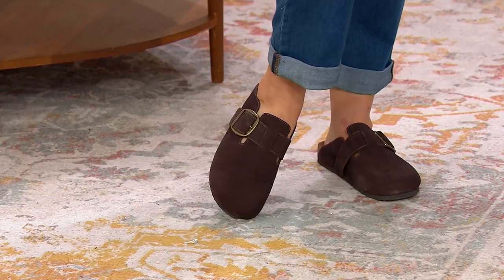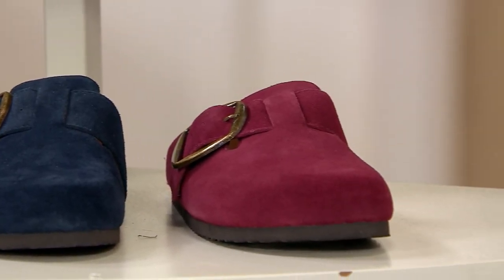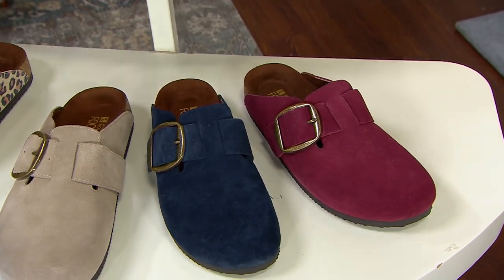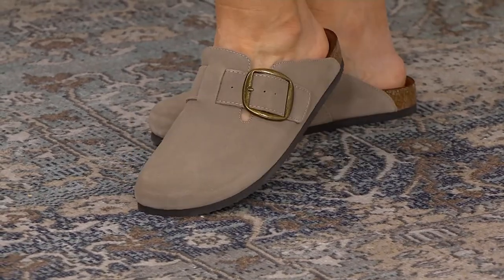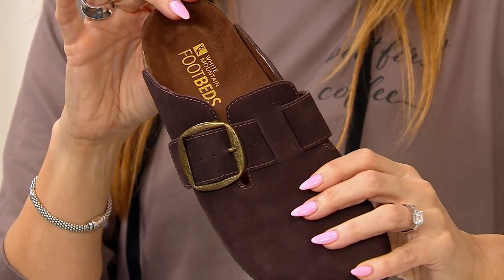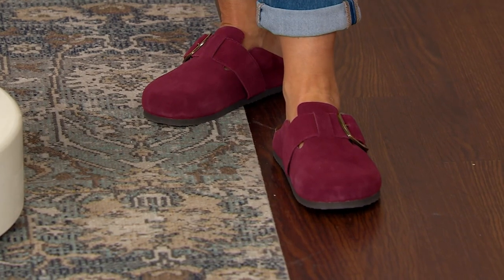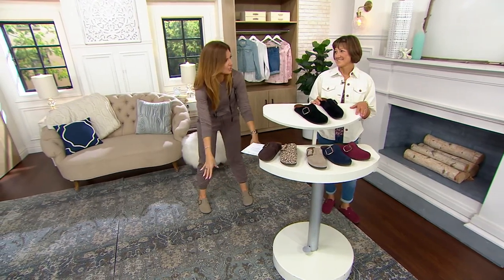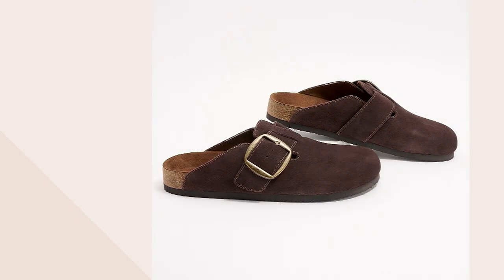White Mountain Leather Buckle Clog -Big Easy on QVC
White Mountain Leather Buckle Clog -Big Easy

Save the heels for another day and treat your feet to the classic comfort of these leather clogs. Accented with an adjustable big buckle, these stylish slip-ons make an effortless easy-on, easy-off option for any day. From White Mountain.